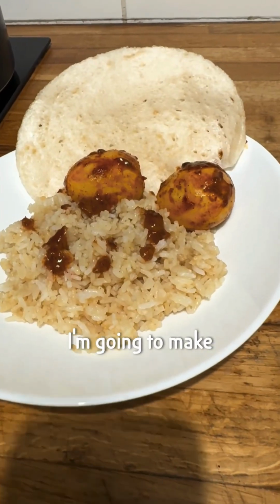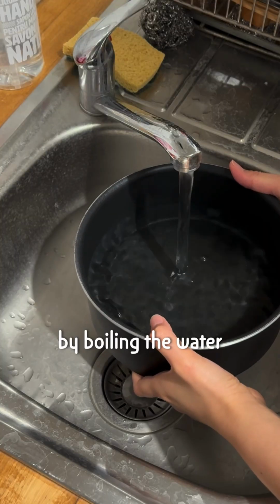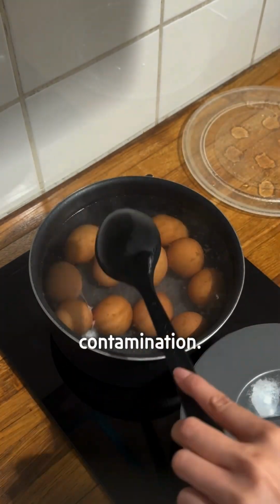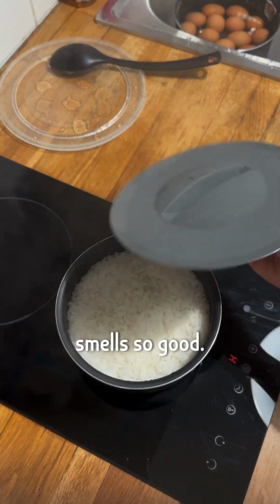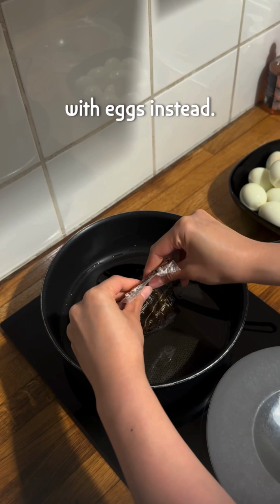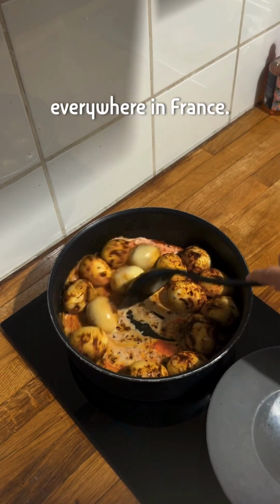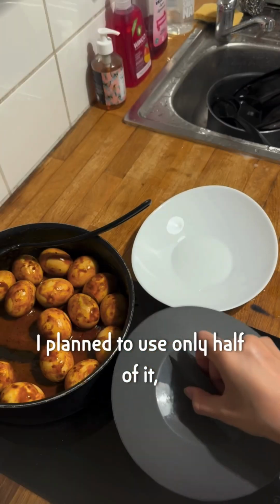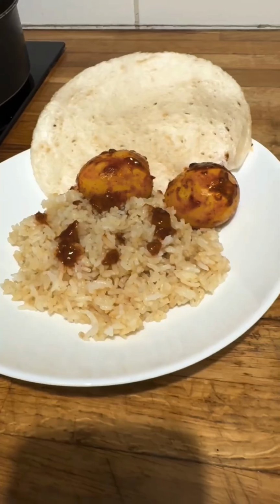Lazy Cook N°1 - Indonesian food 🇮🇩 - Nasi uduk & telur balado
Introducing Lazy Cook 🎉
Simple & delicious
Easy to cook, boost mood instantly

This Indonesian dish is made using Nasi uduk Kobe paste for the rice and Sambal goreng ati Bamboe paste for the eggs.

Delicious? Of course! 😎

Check out the 1 minute shorts version of this to follow the steps quickly. Good luck!

Ingredients I use:
. Rice
. Eggs
. Oil
. Coconut milk
. Salt & sugar (optional)
. Bamboe Sambal Goreng Ati paste (available in Paris)
. Kobe Nasi Uduk ready seasoning (launched in 2023 in Indonesia, may not available yet in France, probably have other substitute brands)

Here is the Asian supermarket in Belleville area in Paris that I mentioned:
Wing Seng
2 Rue Rebeval
Paris 75019
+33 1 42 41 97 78

Follow The Zillionaires on Instagram and Tiktok